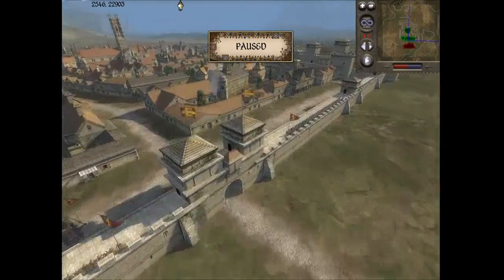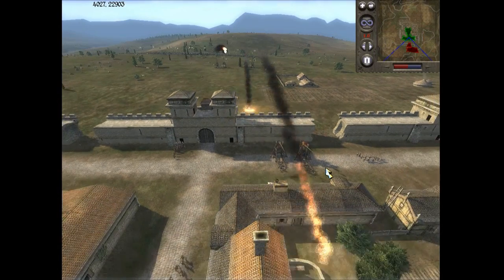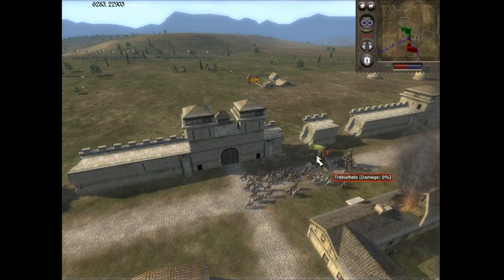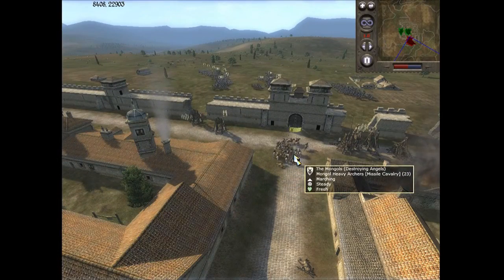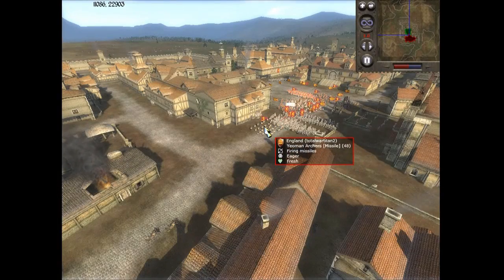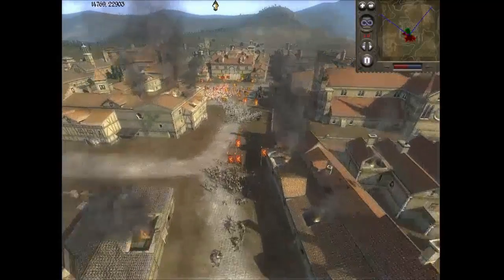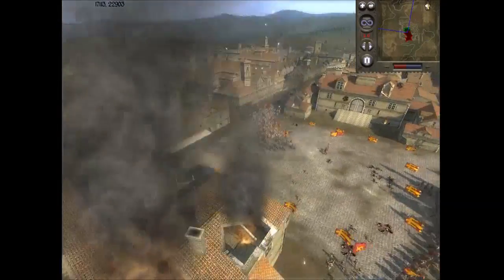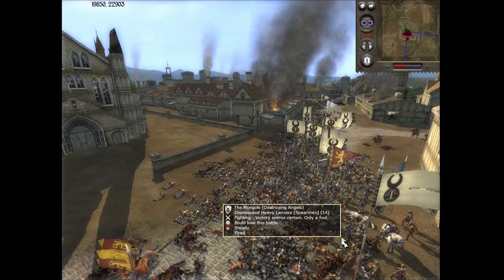Victory, but only buy a Swords Edge.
Hi, Today we do another multiplayer battle, And this one turns into a war of attrition. Be ready for an epic last stand.